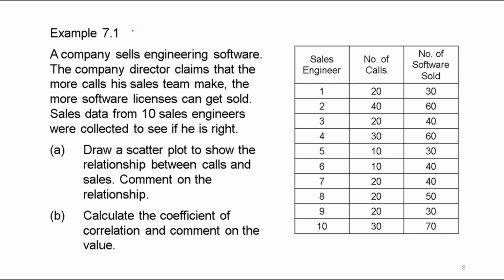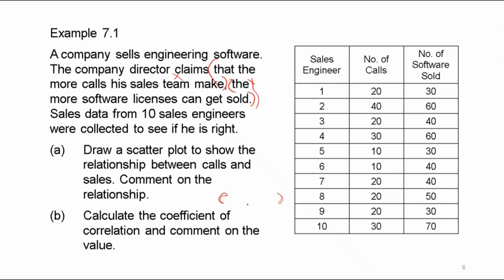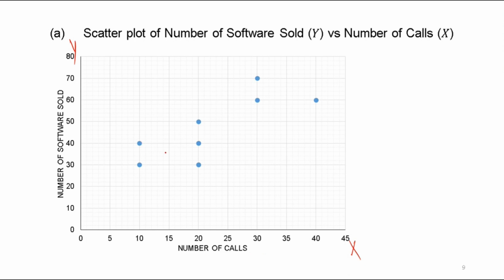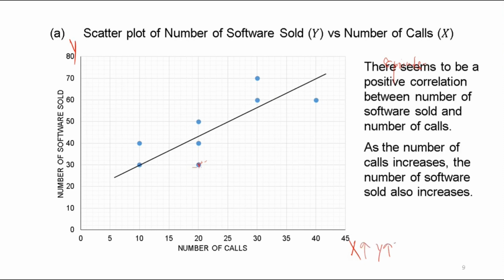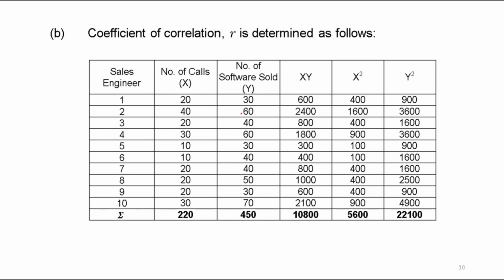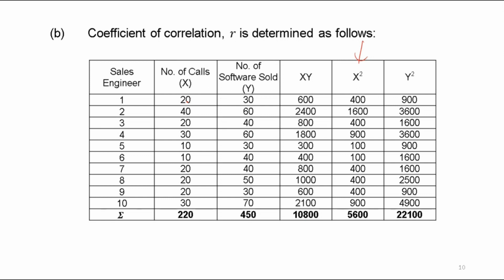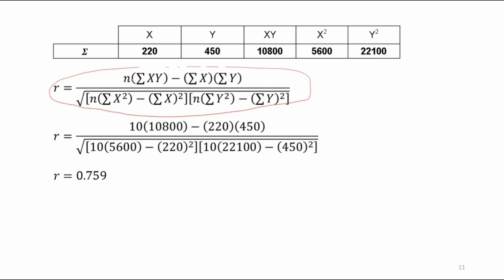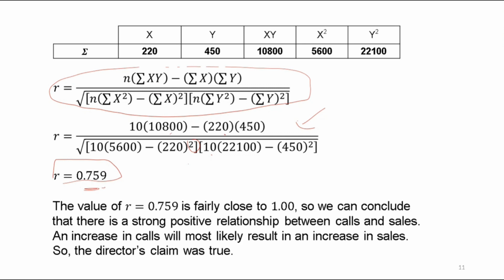coefficient of correlation example